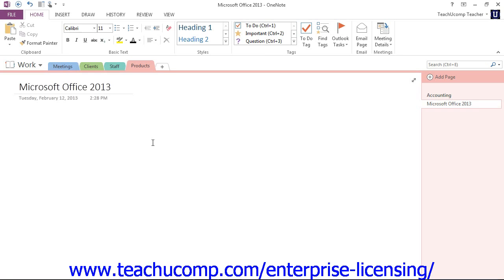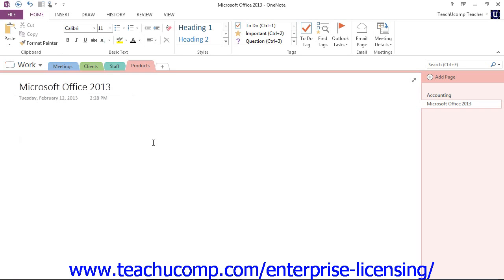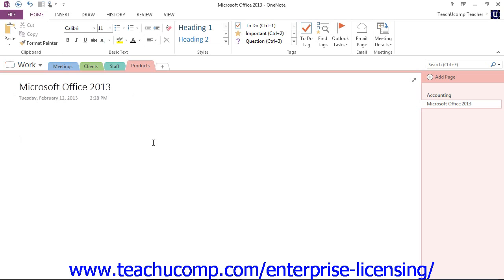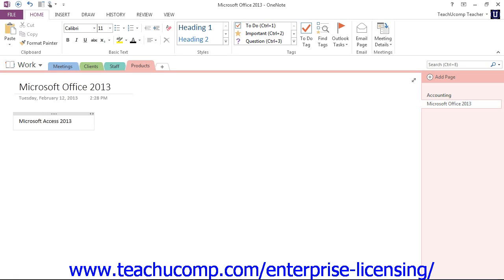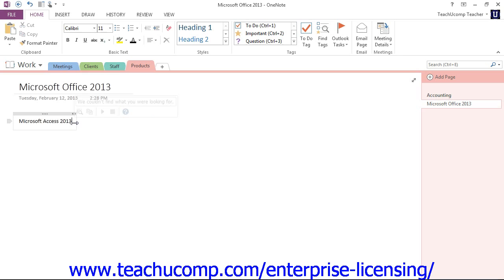Microsoft Office OneNote 2013 Tutorial Notes 3.1 Employee Group Training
A clip from Mastering OneNote Made Easy: Creating a Basic Note. Get a FREE demo of our training for groups of 5 or more